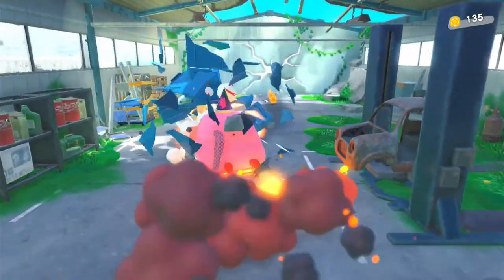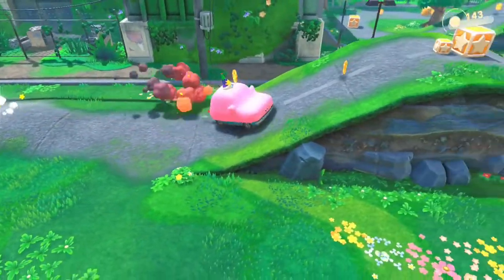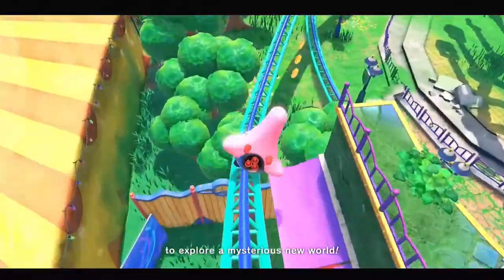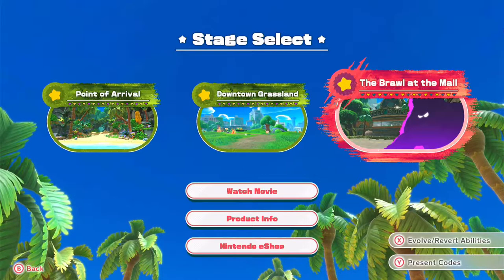KIRBY AND THE FORGOTTEN LAND Demo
Preview Look at the Demo for Kirby and the Forgotten Land for the Nintendo Switch.  Kirby and the Forgotten Land is an upcoming 2022 platform video game developed by HAL Laboratory and published by Nintendo for the Nintendo Switch. It will be the seventeenth mainline installment in the Kirby series, as well as the first mainline game in the series in full 3D, excluding spin-offs.